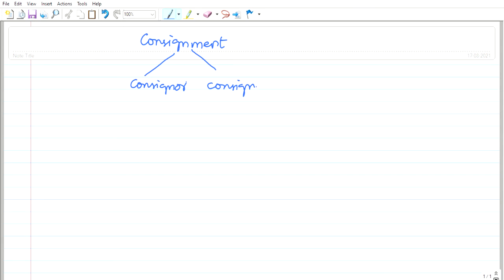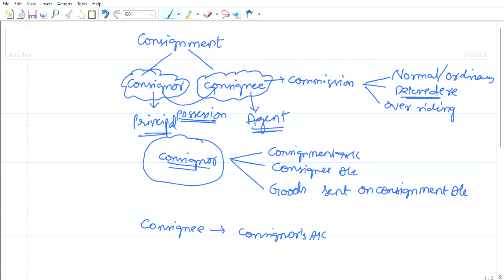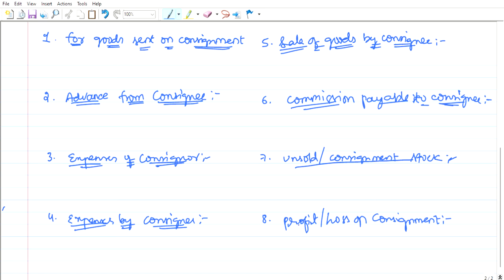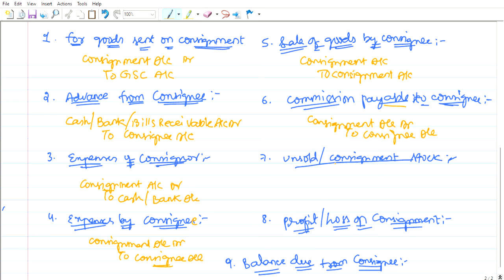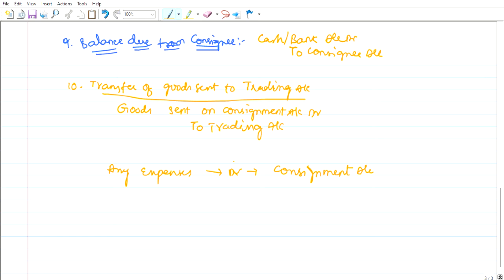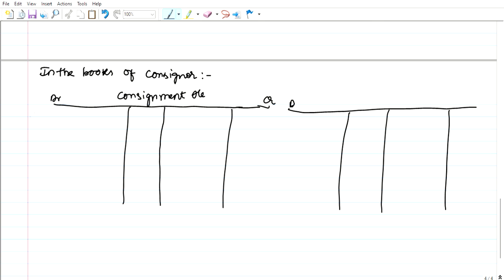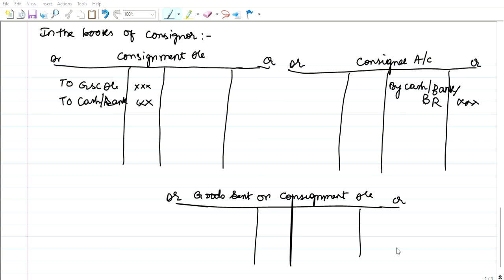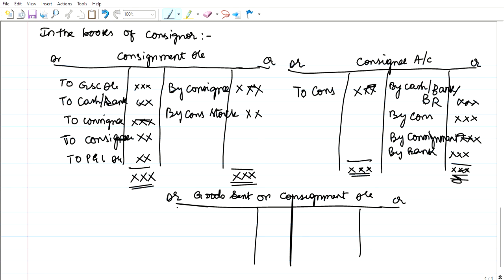# CONSIGNMENT ACCOUNTANCY # INTRODUCTION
HEY FRIENDS THIS IS THE VIDEO OF MY FAVOURITE TOPIC  CONSIGNMENT